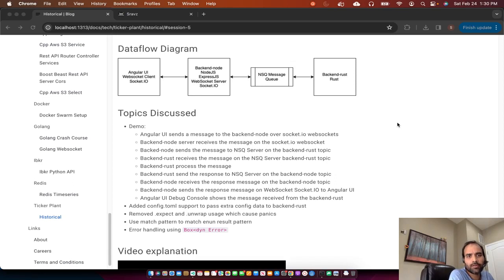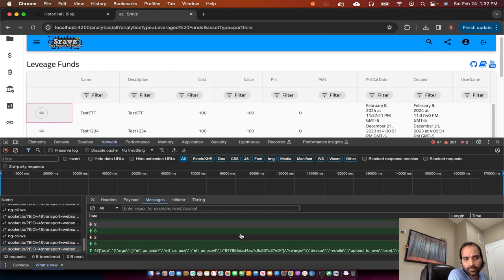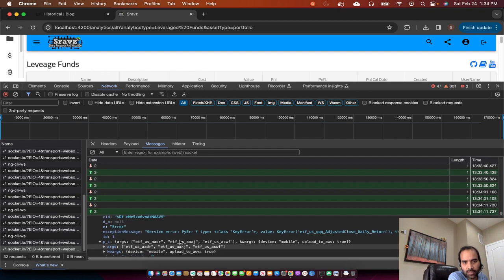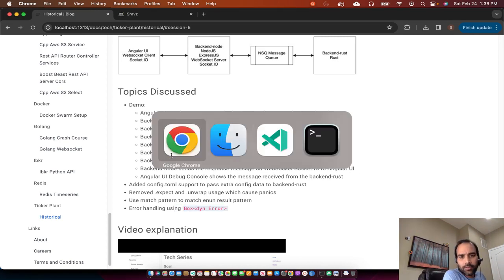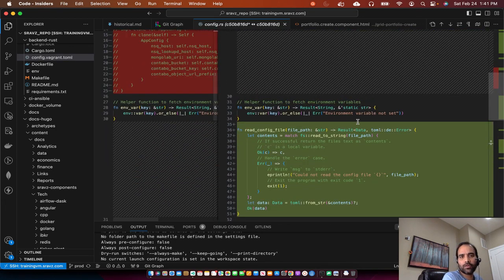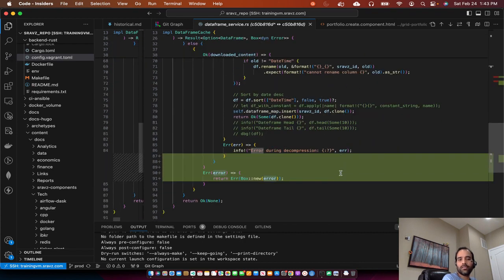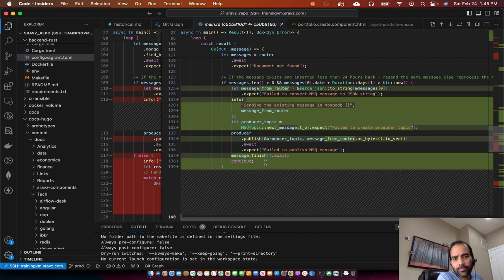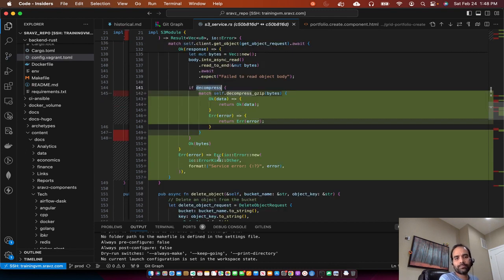84 - Rust - Historical Ticker Plant - Session 5 - Config Toml - Error Handling - Match Pattern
### Session 5
* Demo:
    * Angular UI sends a message to the backend-node over socket.io websockets
    * Backend-node server receives the message on the socket.io websocket
    * Backed-node sends the message to NSQ Server on the backend-rust topic
    * Backend-rust receives the message on the NSQ Server backend-rust topic
    * Backend-rust process the message
    * Backend-rust send the response to NSQ Server on the backend-node topic
    * Backend-node receives the response message on the backend-node topic
    * Backend-node sends the response message on WebSocket Socket.IO to Angular UI
    * Angular UI Debug Console shows the message received from the backend-rust
* Added config.toml support to pass extra config data to backend-rust
* Removed .expect and .unwrap usage which cause panics
* Use match pattern to match enun result pattern
* Error handling using Box dyn Error

Sravz LLC Analytics & Tech Series:
Documentation - Source code: